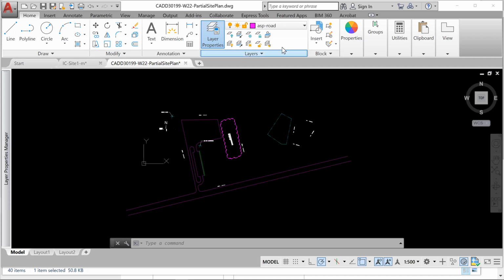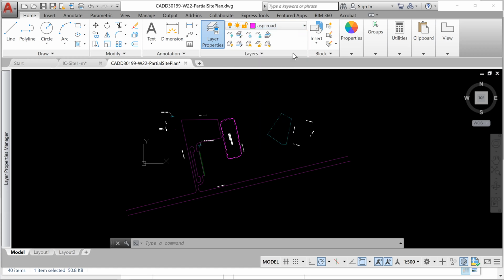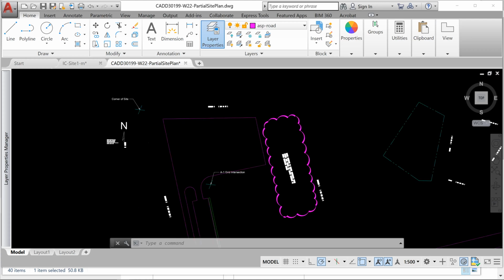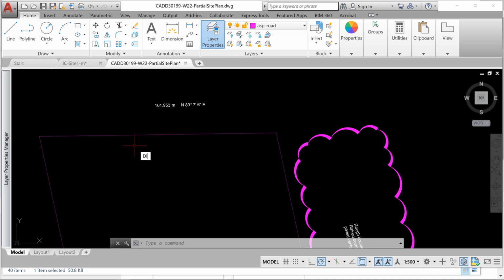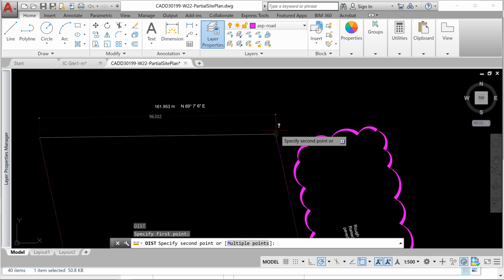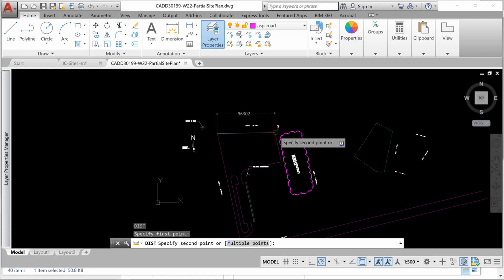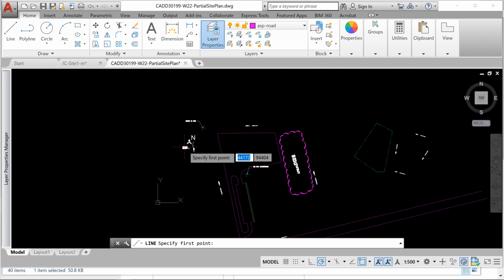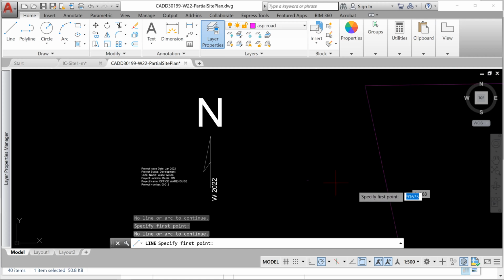Revit Exercise 1 Reviewing the AutoCAD file from the surveyor